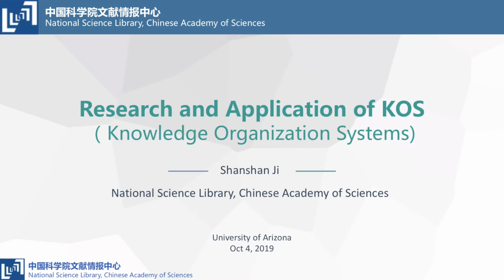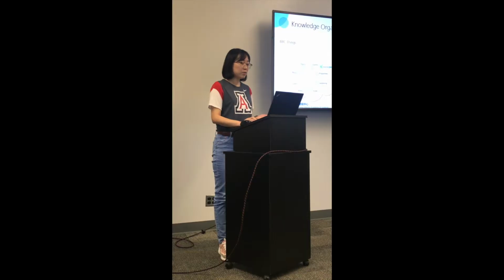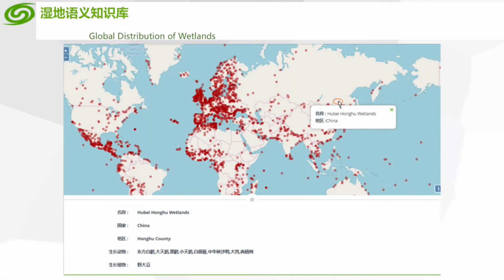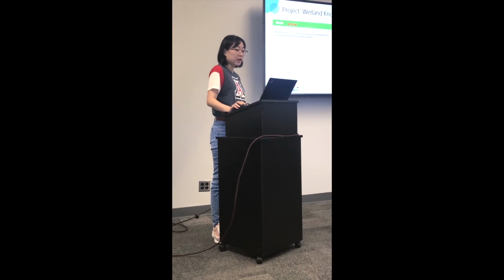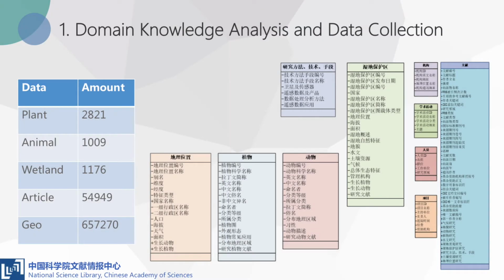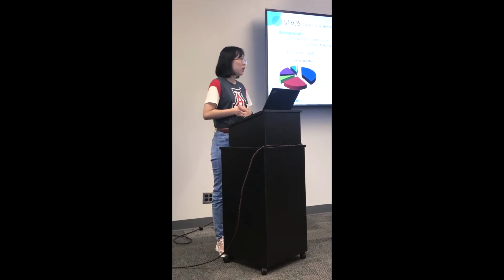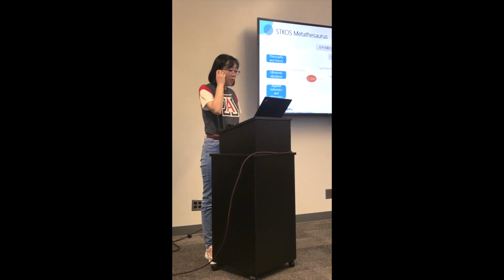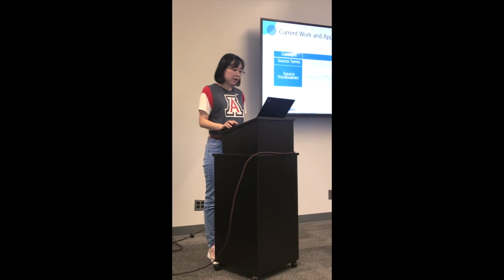Research and Applications of Knowledge Organization Systems with Shanshan Ji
Visiting scholar Shanshan Ji from the National Science Library, Chinese Academy of Sciences introduces some of the projects she and her team have been working on related to the construction of knowledge organization systems, which can be used to support knowledge discovery service.
Project "Wetland Knowledge Base" aims at building domain semantic knowledge organization systems for interdisciplinary research, and selects wetland field as a case study.
Project “Development and Application of Knowledge Organization System for Scientific & Technological Literature" constructed a knowledge organization system called STKOS Metathesaurus, which is a compilation of concepts, terms, relationships, and associated information from a variety of existing controlled vocabularies in scientific and technological area.